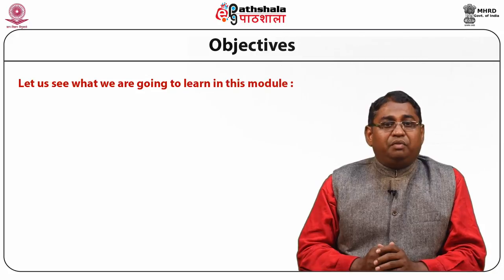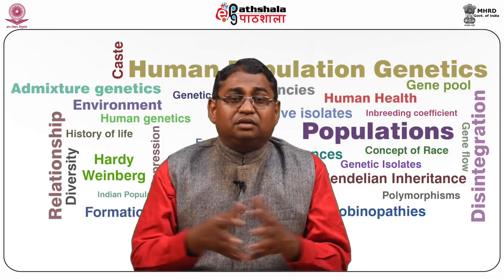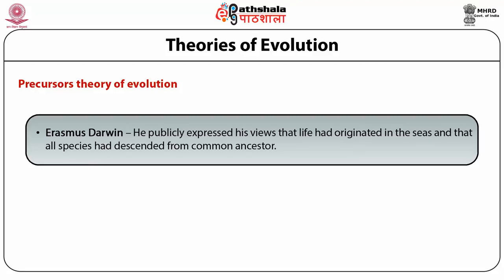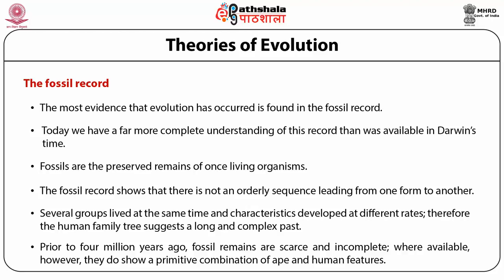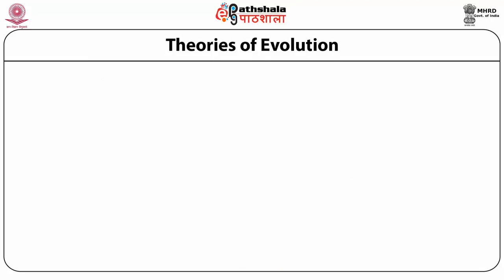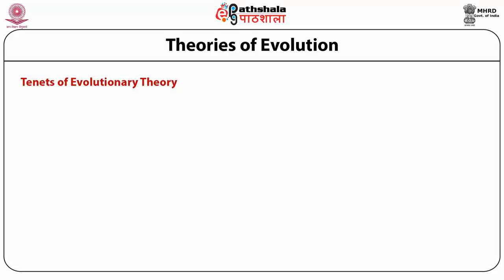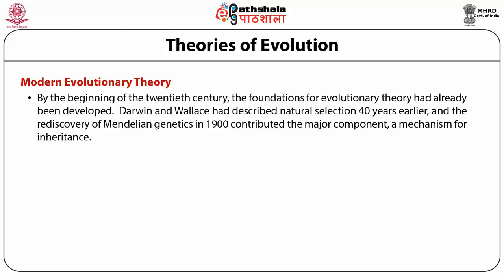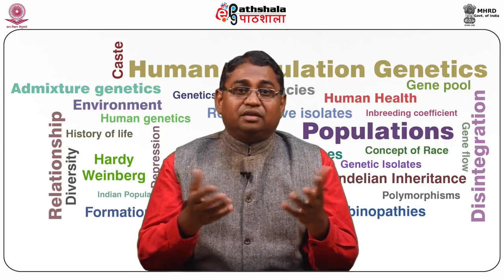Theories of evolution (ANT)